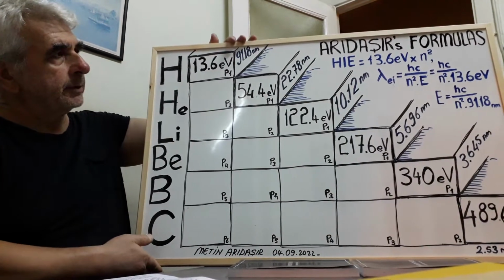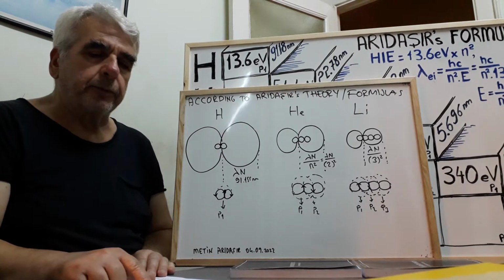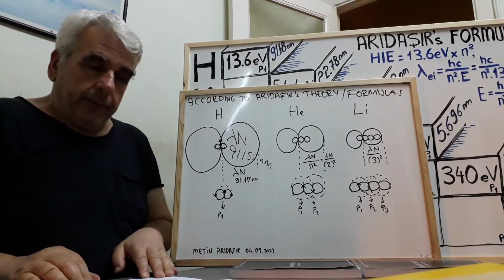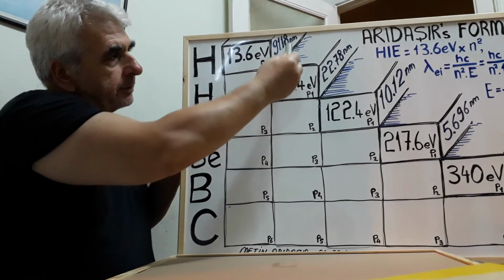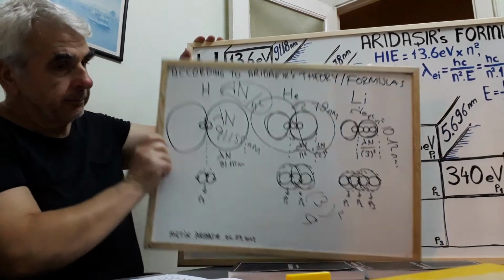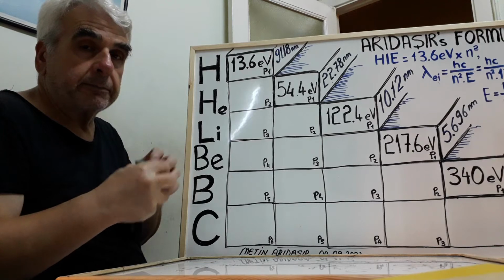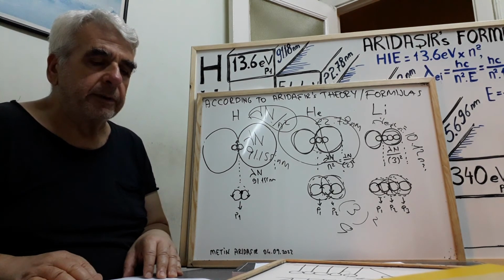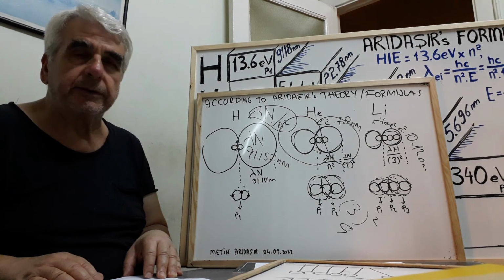All Atoms Come From Hydrogen/ARIDAŞIR's Highest Ionization Energy/Min Wavl.E. Formulas for All Atoms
All Atoms Come From Hydrogen /ARIDAŞIR's Highest Ionization Energy/Minimum Wavelength-Electron Formulas for All Atoms
According to my theory and my formulas:
1. Each proton that is added to the hydrogen’s single proton(we say this single proton, first proton) makes shrink first-proton-bounded electron motion form’s initial wavelength (λn) inversely proportional to (n²). This shrinking originates from the linear velocity effects of all added protons. Here, n is the inverse effect of wave number as each proton has a single cycle wave number(their electron-like constituent parts single cycle). So, we can think of n, as protons or electrons number.
2. In all our atoms that we know, there are the same certain size-kind of electron motion form, that its initial wavelength λN or λei is equal to 91.155nm.
3. A single proton when makes a joint motion with this electron, this 91.155 nm wavelength(radius) size electron motion form’s wavelength doesn’t change, then here it is hydrogen.  (according to my theory and my formulas proton-bounded electrons under some effects, enlarge or shrink at a certain rate(n²)
 When you add a second proton to make a joint motion with hydrogen’s proton, first-proton bounded 91.155 nm wavelength electron motion form shrinks to λNei/n²=91.155/4=22.78 nm from now on it is helium, whether the second electron bounds or doesn't bound second added proton.
 When you add the third proton to helium’s protons, the first proton-bounded 22.78 nm size smallest electron shrinks to λNei/n²=91.155/(3)²=10.12 nm, from now on it is a lithium atom
and goes on the same way…
4. Each added proton must affect the first proton without dissipating on protons that are between the first proton and the last added one, at the same certain n² inversely proportional rate. This reminds me of the momentum transferring and energy conservation scene of the hanged arranged balls interaction.
5. For each proton in an atom, there is a certain and different size wavelength bounded electron motion form in balance, undisturbed as a single cycle, and each of these electrons has different ionization energies corresponding to these wavelengths.
6. The first proton bounded electron has the smallest wavelength and highest ionization energy value.
7. All ionization energies in an atom, are ground state energies also.